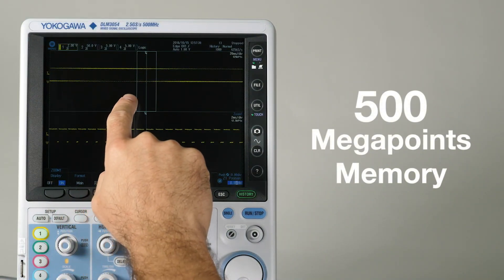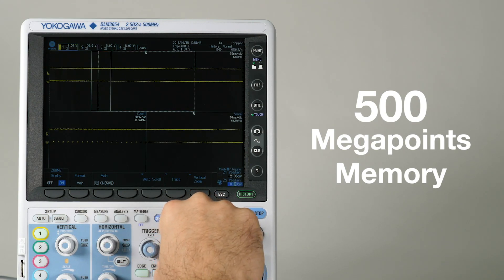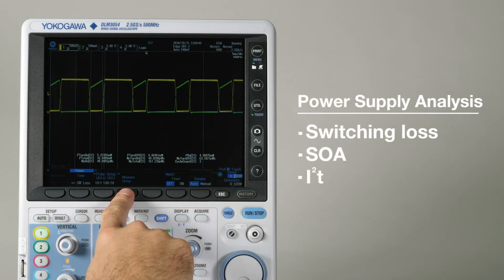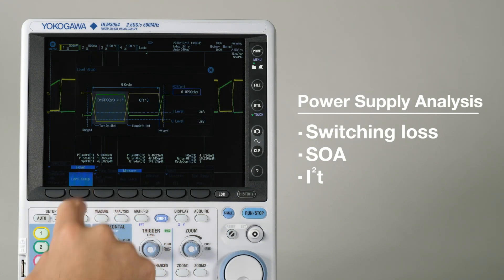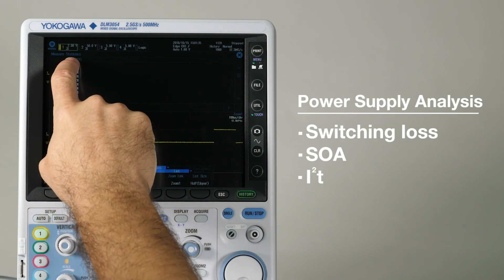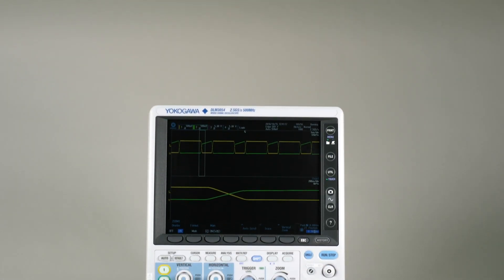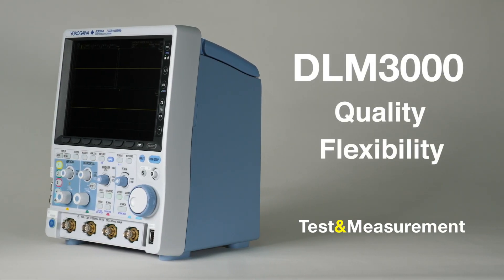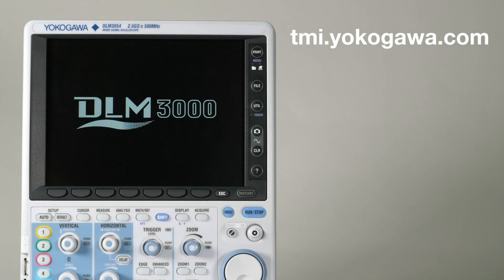Yokogawa DLM3000 with built-in Analysis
The Yokogawa DLM3000 oscilloscope features a brand-new computing platform designed to provide more than raw data. Built-in measurements and an optional Power Supply Analysis package combine with the deep memory and innovative history features to provide engineering insights.